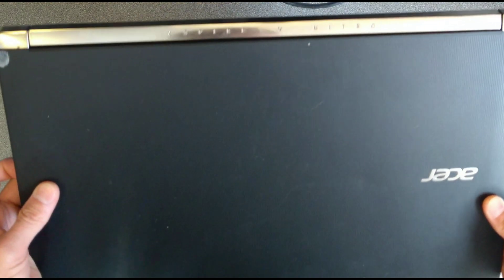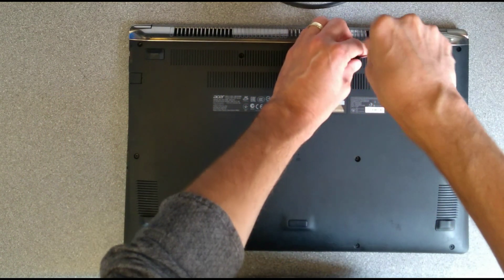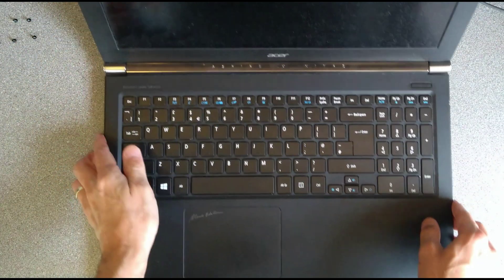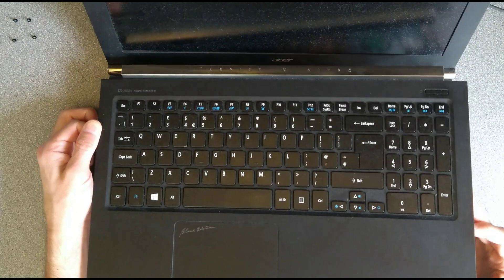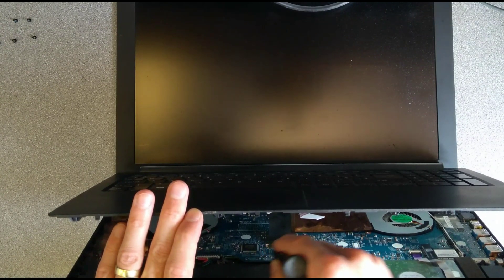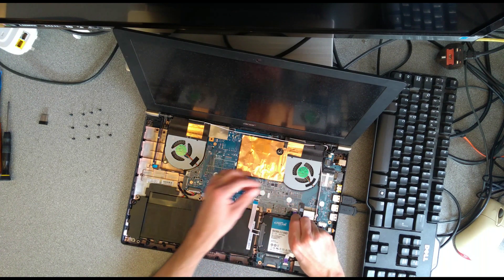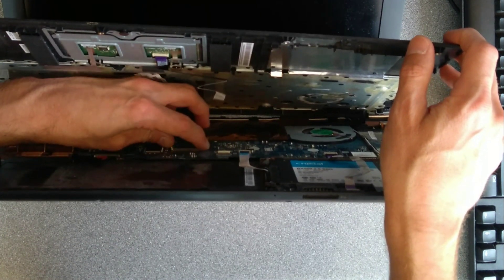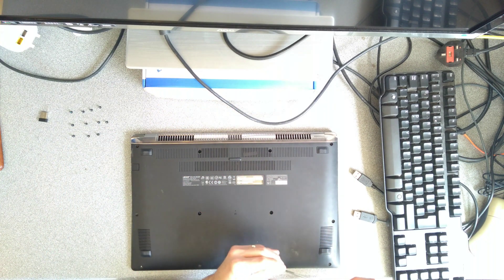Acer Aspire V Nitro: How to change or upgrade the hard disk (MS2391 / VN7-591G-592Y)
How to change, replace, swap out or upgrade the hard disk (or SSD) in an Acer Aspire V Nitro laptop.
Model number: MS2391 / VN7-591G-592Y

Shows you how to unscrew and remove the cover / palm rest on the laptop to access the hard disk.